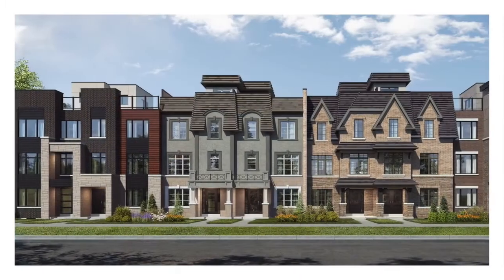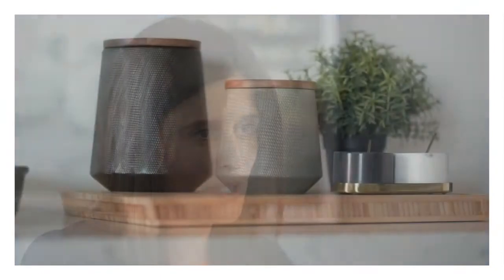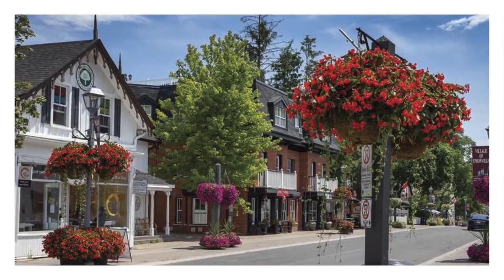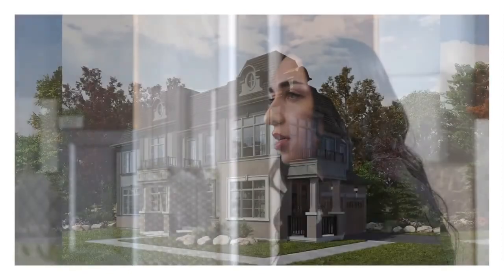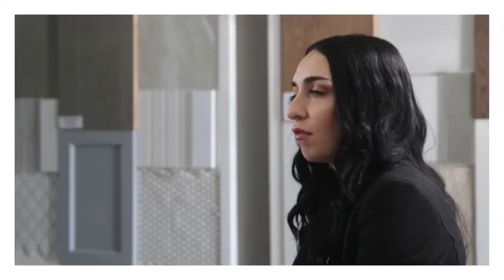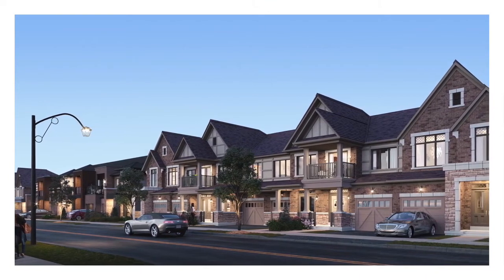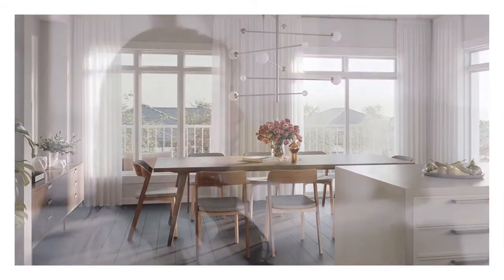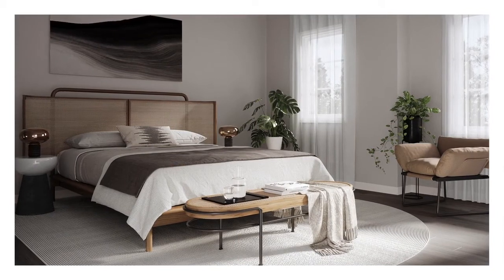Union Village - Phase 2 Release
Welcome to Union Village, a master planned community in the heart of Markham. Phase 2 consists of both townhomes and single family homes.